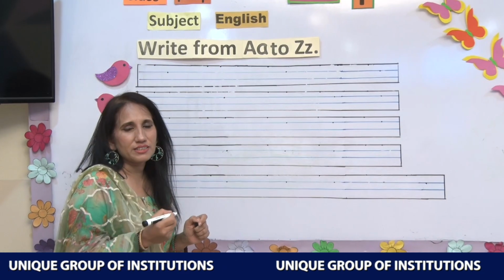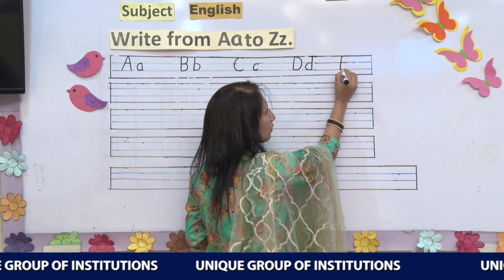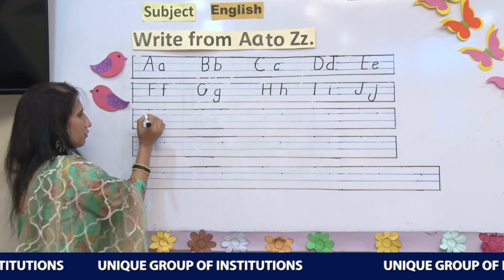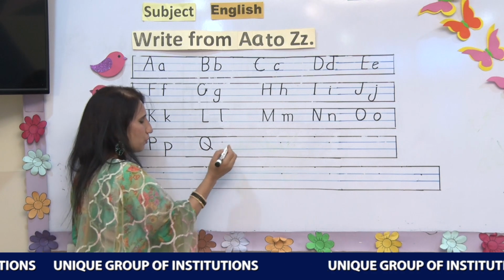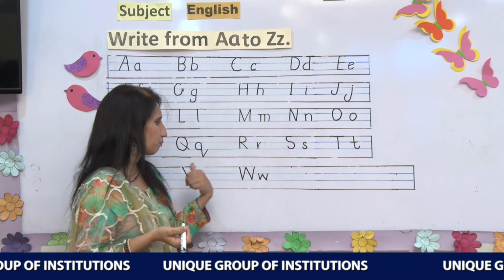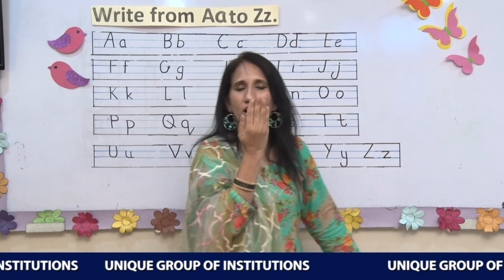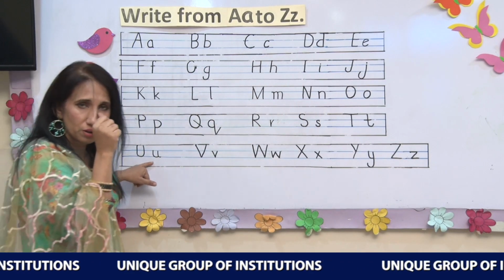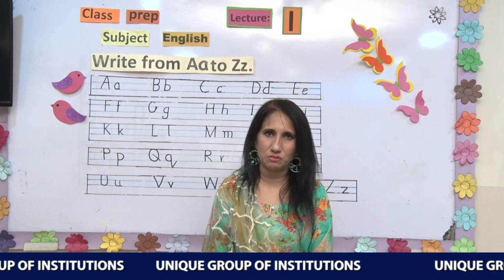Lecture 1 Class Prep English